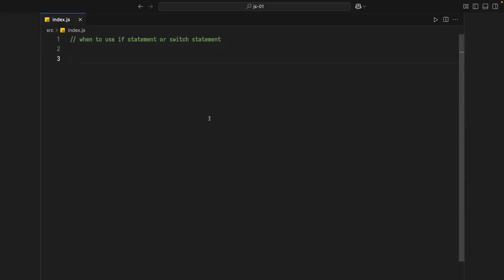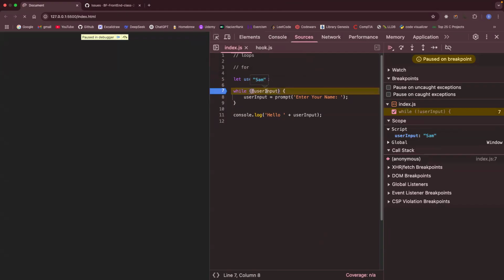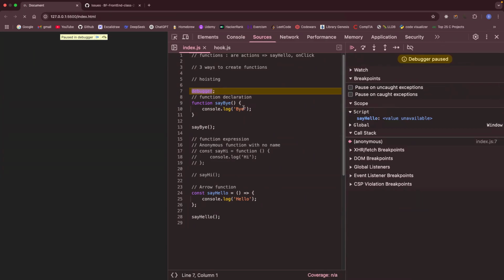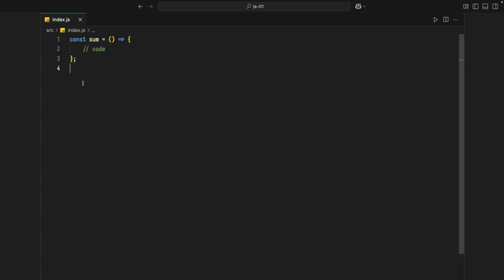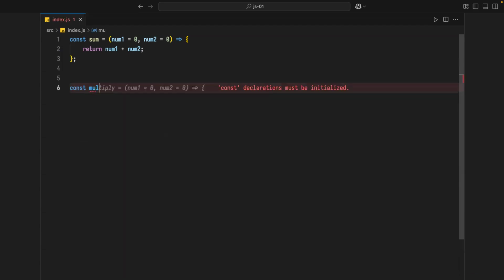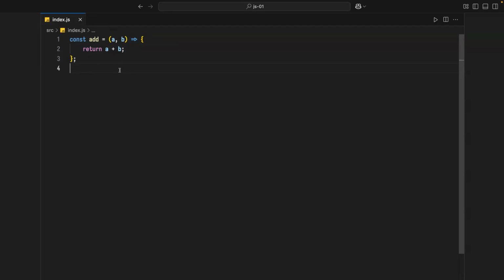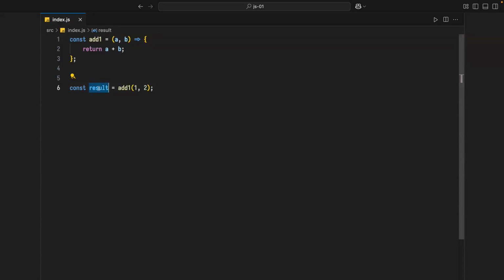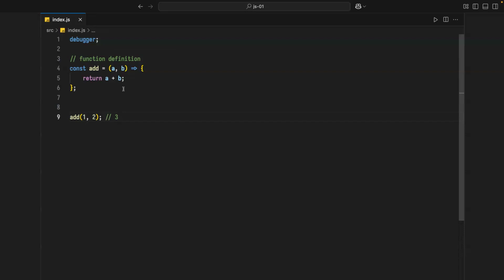bf 2025 welcome to js 5